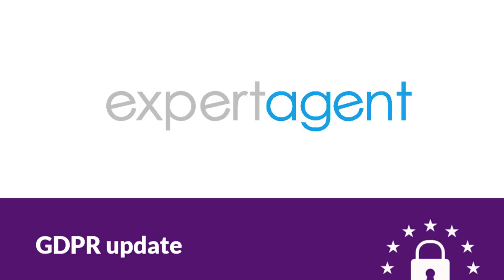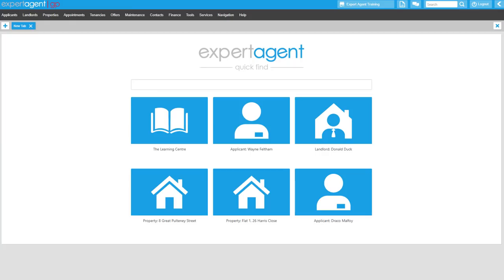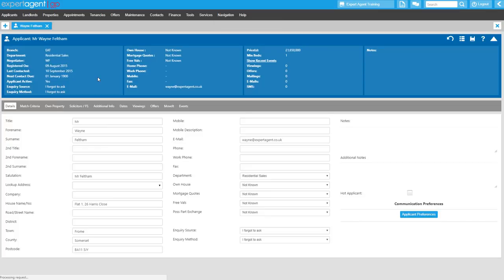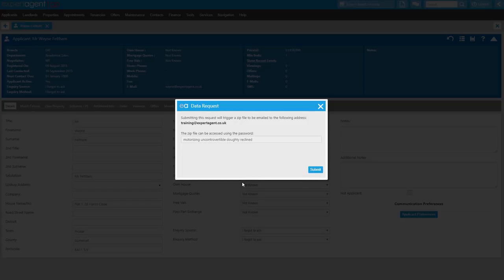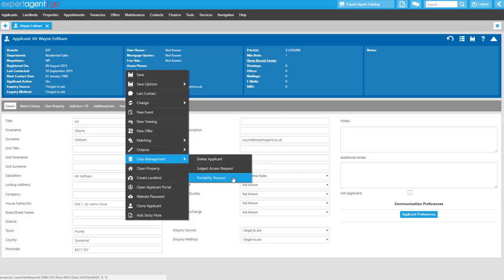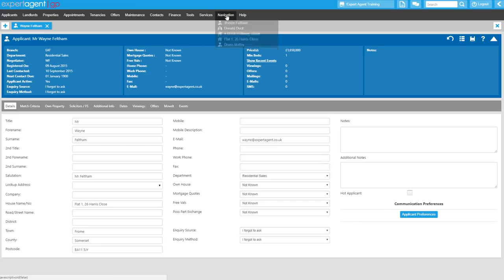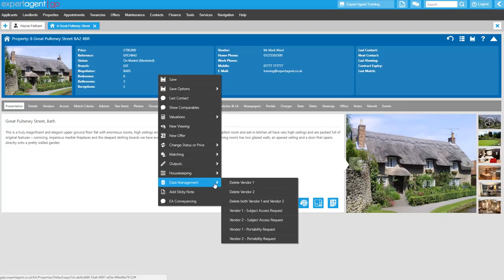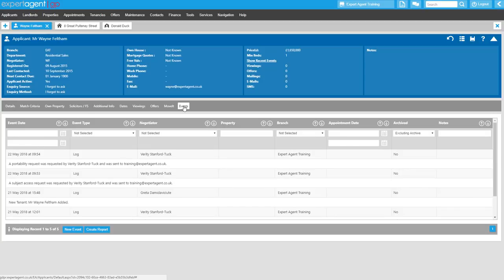GDPR Phase 3 - Personal Information Request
A brief overview of the latest changes made to your Expert Agent software to help you in being compliant with GDPR.